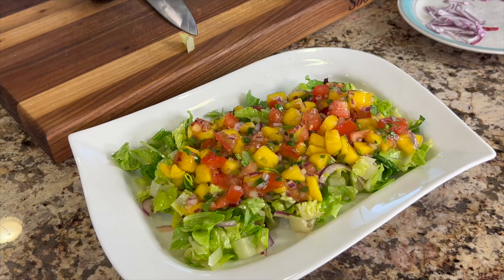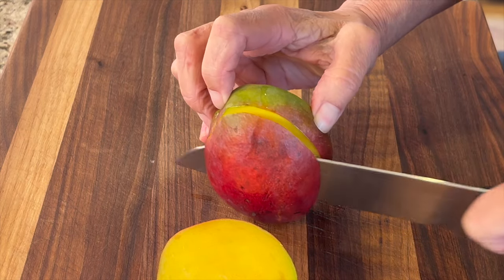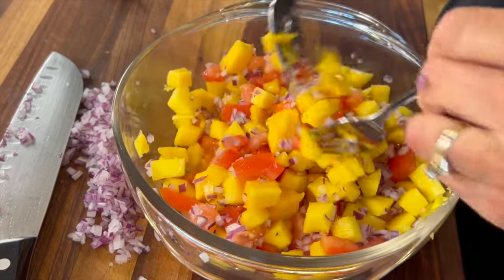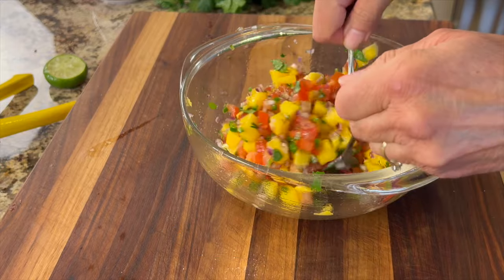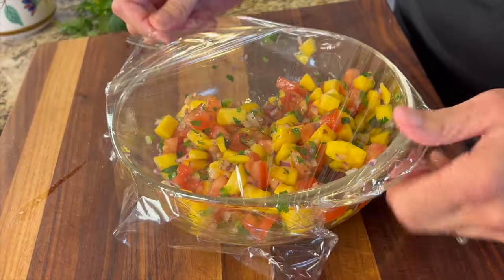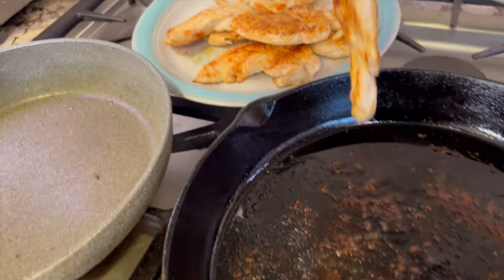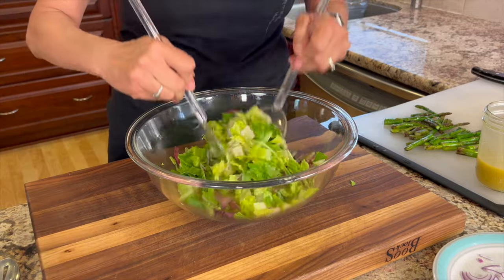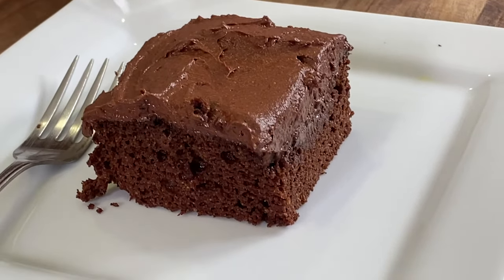A Tastebud Delight: Mango Chicken Salad How-to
Introducing our vibrant Mango Chicken Salad, a symphony of flavors that will tantalize your taste buds. Inspired by a memorable visit to a Mexican restaurant, where I savored a similar dish, I set out to recreate its magic in my kitchen. Tender grilled chicken, paired with crisp romaine lettuce and pan roasted asparagus, is elevated by the sweet and tangy notes of fresh mango salsa. Topped with creamy avocado slices and dressed in a zesty lime vinaigrette, each bite is a delightful blend of freshness and savoriness. Get ready to indulge in a salad that's as satisfying as it is refreshing.

▶︎ Wooden Spoons

▶︎ Taco Holders

Mango Chicken Salad
Ingredients:

Lime Vinaigrette
⅓ cup fresh lime juice
½ cup extra virgin olive oil
2 Tbsp. honey
1 tsp. Dijon mustard
½ tsp. Garlic powder
¼ tsp ground cumin
½ tsp salt

Mango Salsa
1 mango, cut into bite-size chunks
1 tomato, cut into bite-size chunks
1 small jalapeno, minced
1 small bunch cilantro, chopped
¼ cup red onion, minced
1 lime, juiced

Salad Ingredients:

4 cups of romaine lettuce, rinsed and dried
1 cup greens of your choice
1 avocado, sliced
4 to 5 thinly sliced slices of red onion
1 lb. of chicken breast tenders
1 lb. asparagus, trimed, rinsed and dried thoroughly
2 Tbsp olive oil, divided
Salt
Pepper
1 tsp. Garlic powder
1 tsp. Smoked paprika

Directions:
Prepare the lime vinaigrette by placing all the ingredients in a blender and blending for 30 to 45 seconds on high. Pour into a container until ready to use.

Next make the salsa by placing all the ingredients in a bowl and then toss. Cover and place in the refrigerator until ready to serve.

Season the chicken tenders with salt, garlic powder, and smoked paprika. Preheat a cast iron pan over medium heat. Once hot, add 1 Tbsp. olive oil and swirl in the pan to coat. Once oil is hot, lay the chicken pieces in the pan and do not touch or turn them for 3 to 4 minutes. They need to sear. Then turn the pieces over and cook the second side. I like to add a little salt to the second side.

Cook the tenders until their temperature reaches 165 degrees F. Do not over cook. Remove the chicken to a plate and keep warm.

In another pan or possibly the same pan, preheat the pan over medium high heat. When hot add 2 tsp. Olive oil and swirl to coat. Add the asparagus and cook until the asparagus turns golden and looks a little chard and is still a bright green. I like my asparagus with a little crunch to it but do what works for you. Remove to a plate to cool 5 minutes.

Slice the asparagus into bite-size pieces and slice the chicken into strips about ½ inch wide.

In a large salad bowl, add the lettuce, thin slices of red onion and 3 or 4 Tbsp. of dressing. Toss to combine.

Place a serving of lettuce onto a plate and add several large spoonfuls of mango salsa over the lettuce. Then sprinkle some roasted asparagus and lay a serving of grilled chicken on top. Finish up with some sliced avocado and a drizzle of lime dressing over the top. Now enjoy this amazing salad.

Rockin Robin
P.S. Please help me spread the word about my channel.